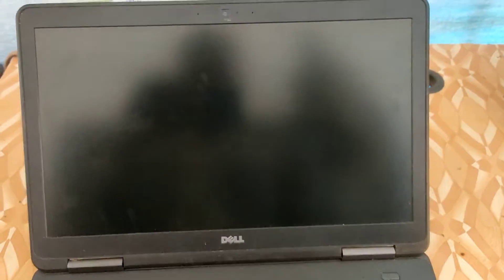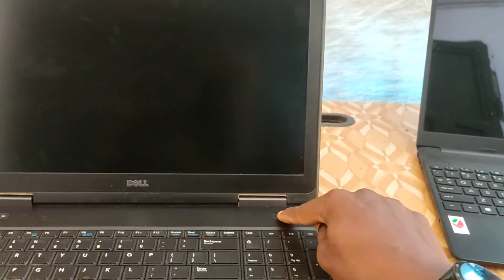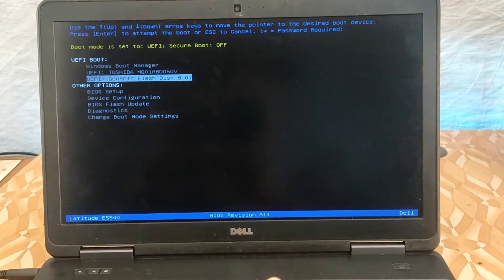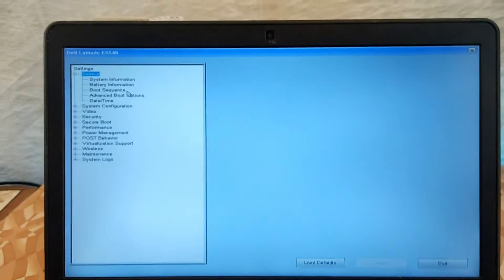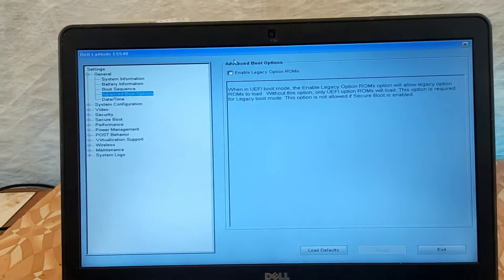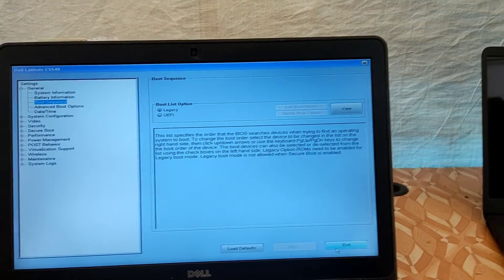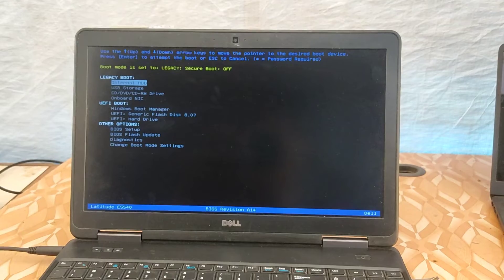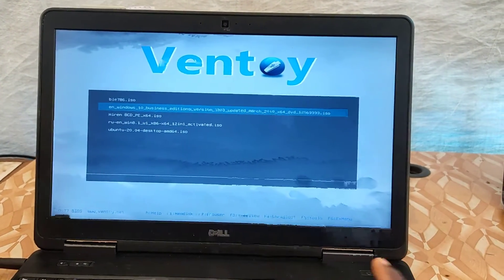How to Convert UEFI to LEGACY Without Data Loss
In this video, you will learn How to convert UEFI to LEGACY Mode on Dell laptop.
 By using this method, you will be able to change from UEFI to Legacy of installed windows 8,10, or 11 without reinstalling Windows on the computer.

Use These Apps For Content Optimization (SEO)